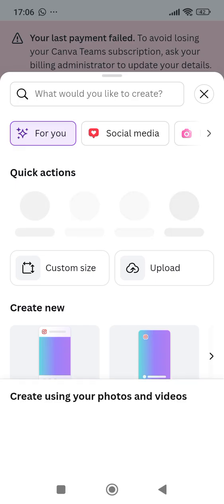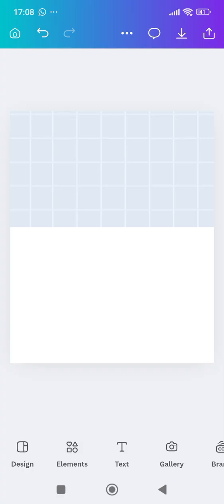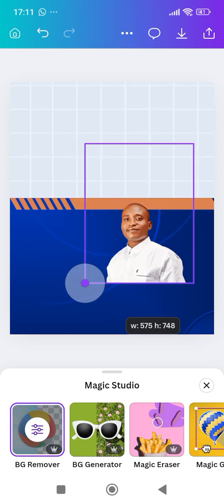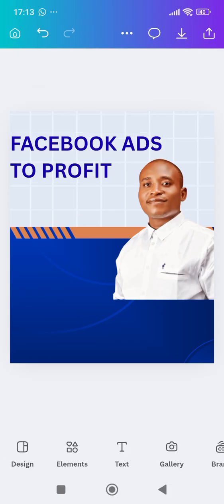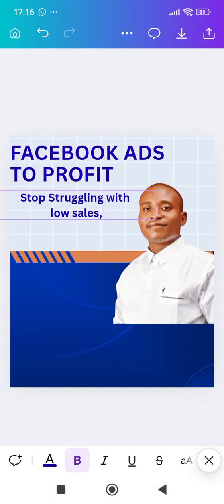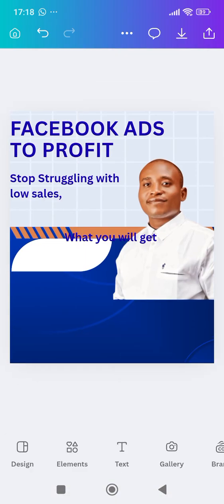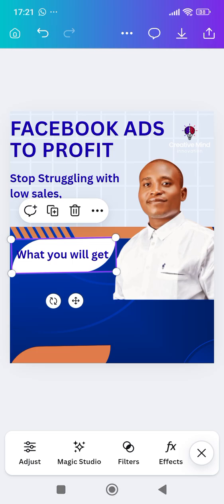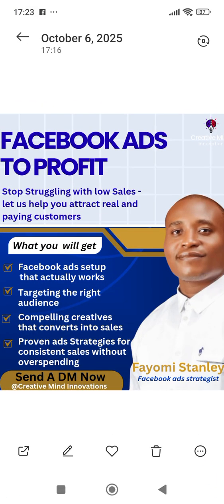23 October 2025